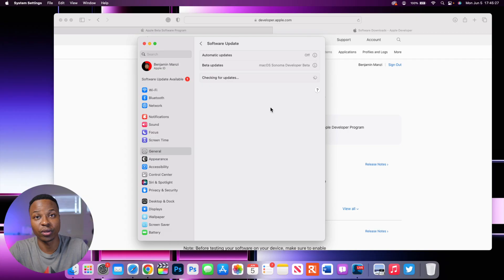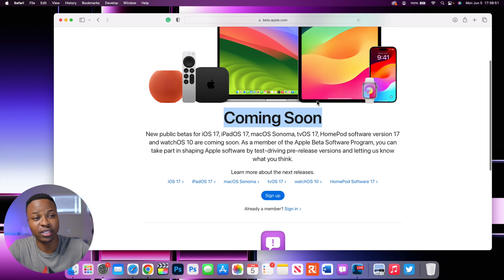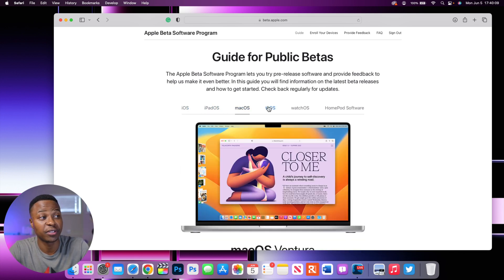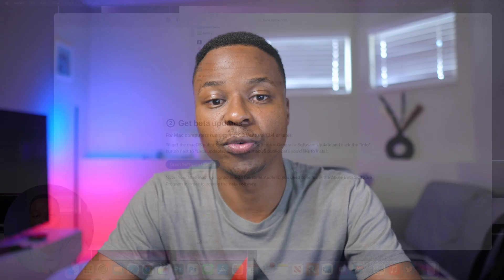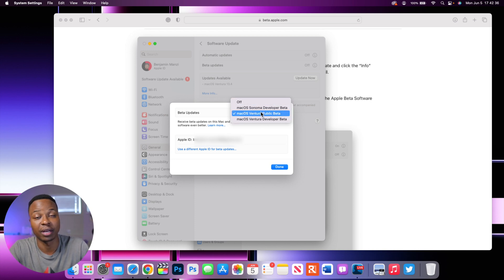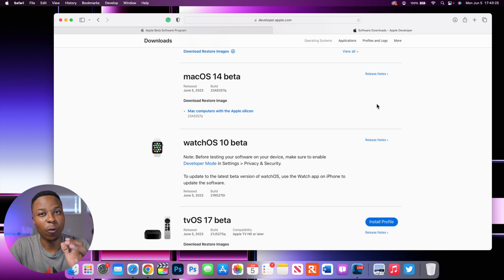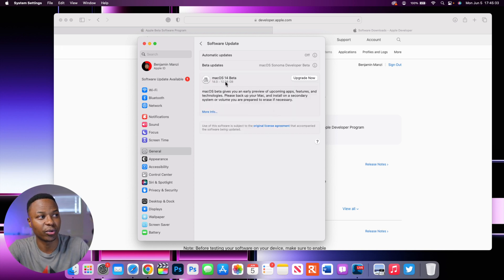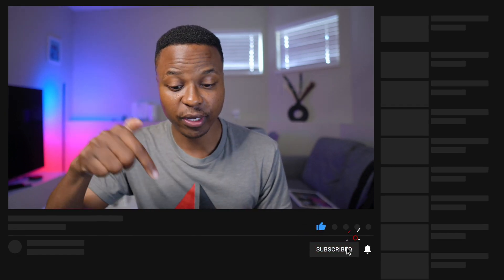How to Easily download macOS 14 Sonoma for FREE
In this video, we look at how one can easily download macOS 14 Sanoma for free using the Apple public beta account.